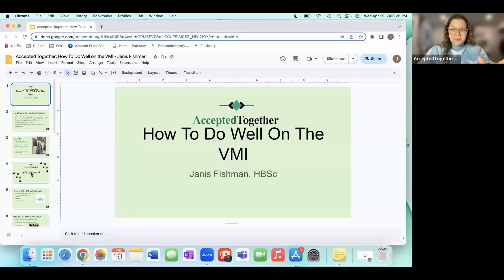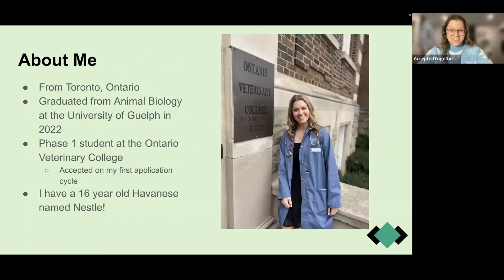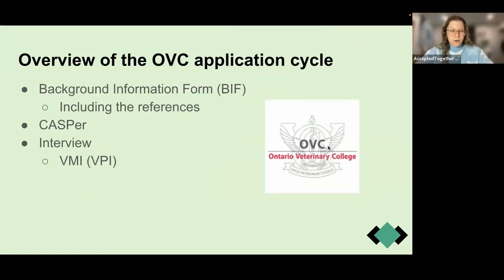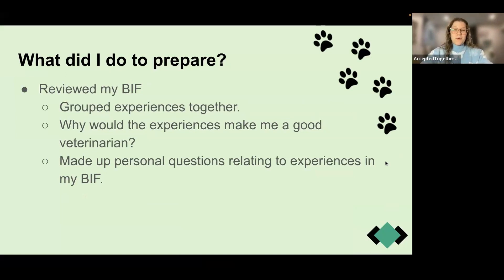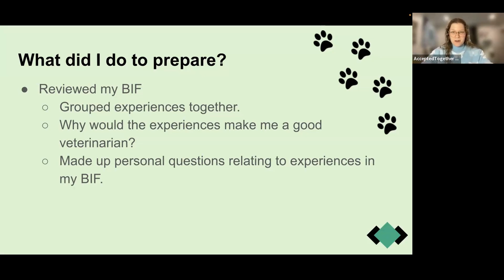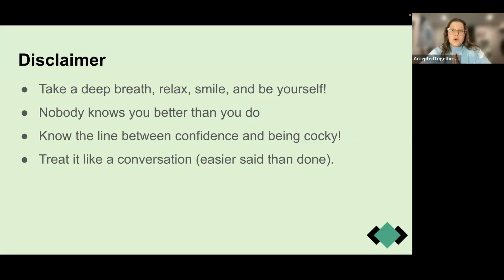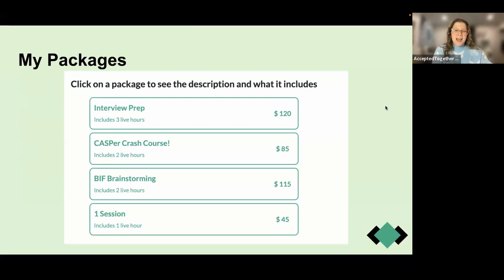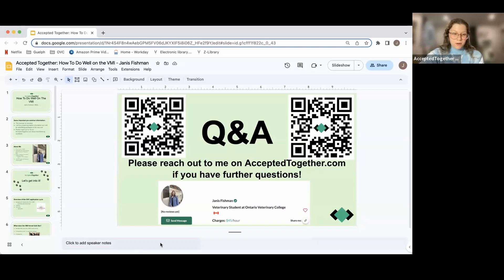"How To Do Well On The VMI" with Janis Fishman from the Ontario Veterinary College (Vet)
For all future veterinarians- let's learn the tricks and tips to help you ace your interview! You won't want to miss out on this one!

Are you a pre-vet student preparing for the Veterinary Medical College Admission Test (VMCAT)? Look no further! In this video, Janis Fishman, a Vetirenary Student from the Ontario Veterinary College shares her expert tips on how to do well on the VMI. From test-taking strategies to study techniques, Janis breaks down everything you need to know to ace the VMI exam and get into vet school. Don't miss out on this valuable advice - watch now!

Don't let the medical school application process overwhelm you - let acceptedtogether.com be your guide to success.